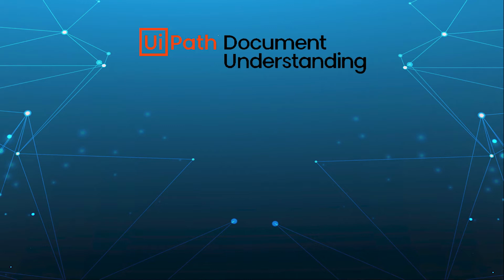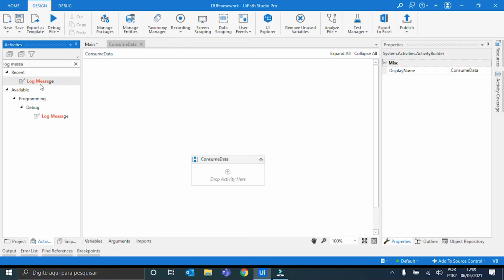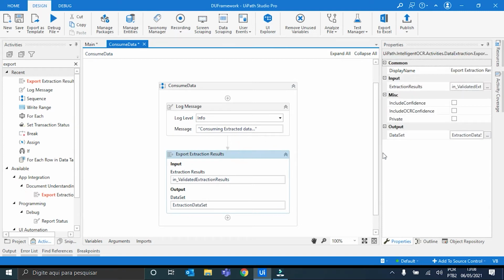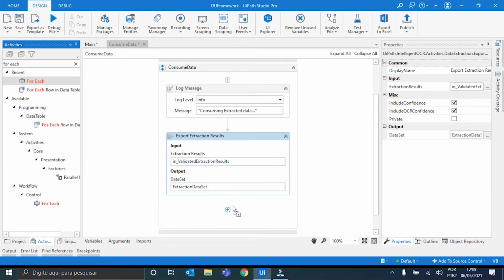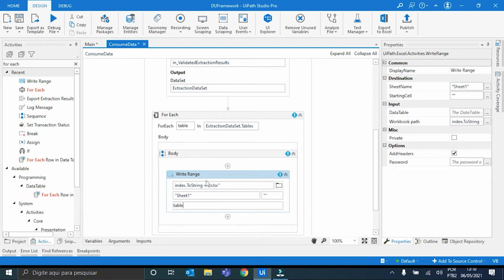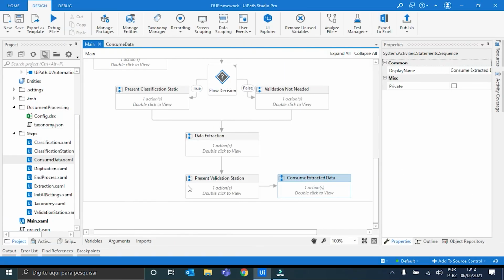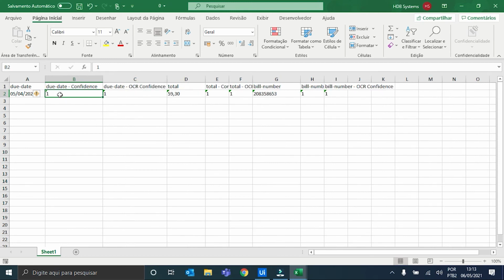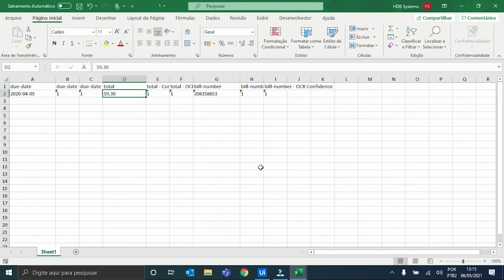UIPATH'S DOCUMENT UNDERSTANDING with ML - Export (ENG)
In this video, we will talk about the fifth step in Document Understanding, the Exportation.

It's in this step where we can export the data obtained by the extraction to any environment desired, where they will be consumed. We can, for example, write this data to an Excel Spreadsheet, so that after it is added to an Orchestrator Queue, and after that processed by other workflows.

This all possible thanks to the "Export Extraction Results" activity, that transforms the extraction results in a Dataset that contains some DataTables, that are easily manipulated so that this procedures are made.

0:00 - Intro
0:40 - Beginning of the workflow
5:54 - Running the workflow/ conclusion